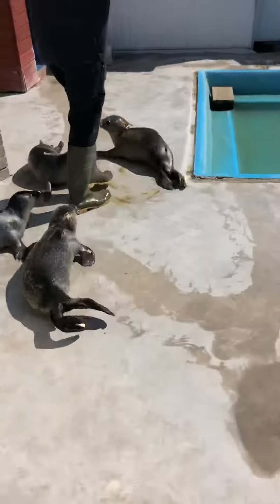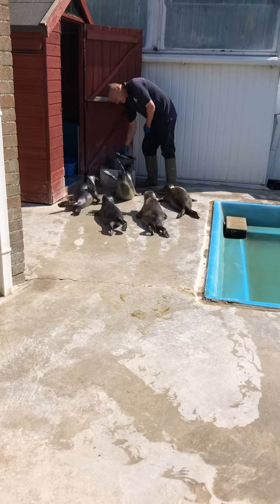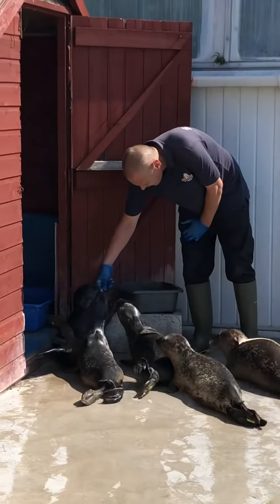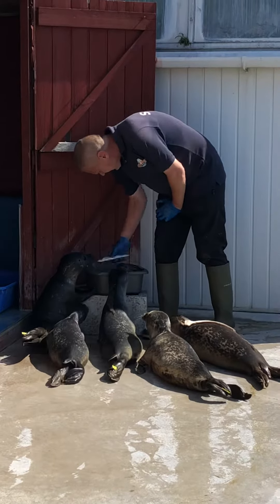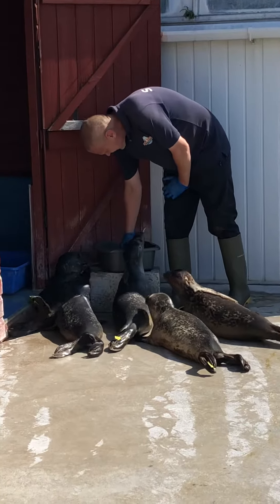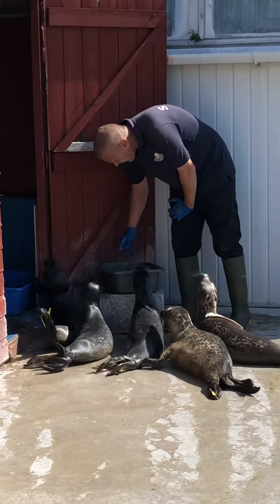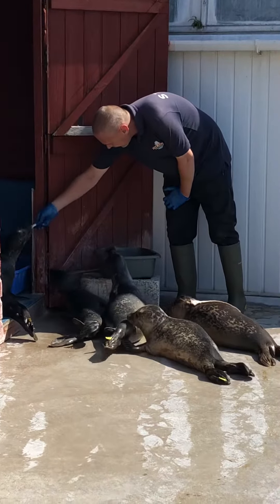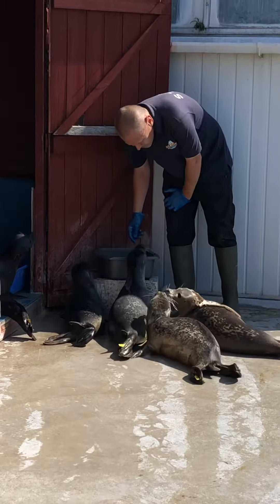Rescued Seals Feed Time